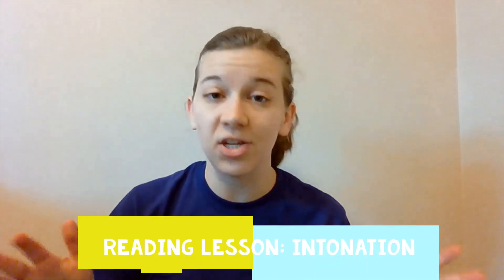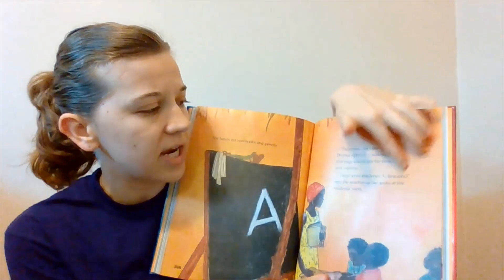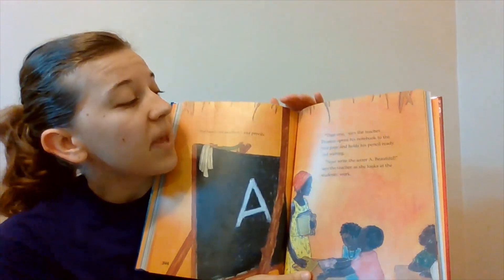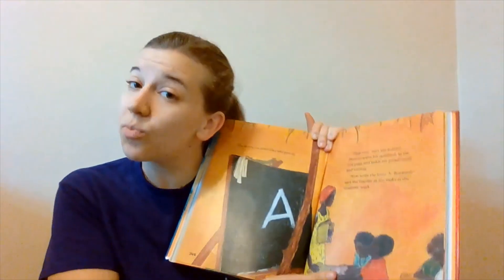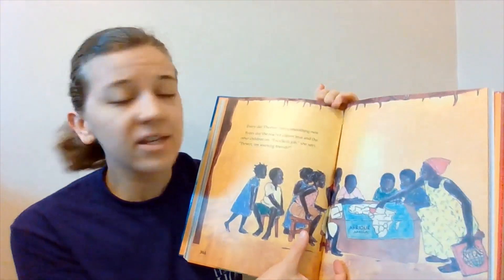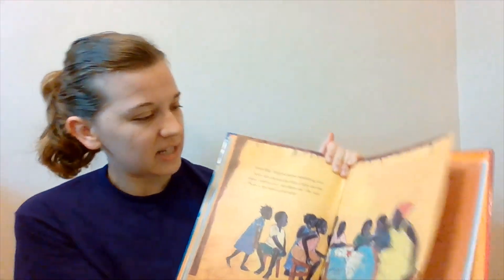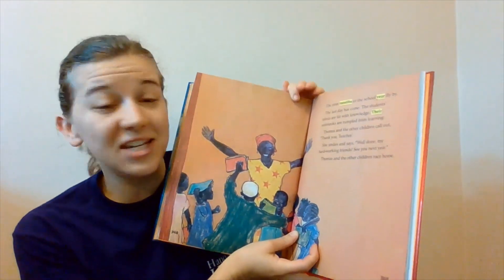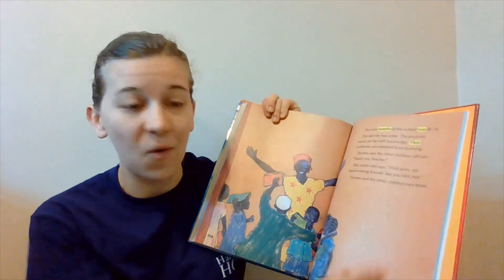Intonation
Reading Lesson for Thursday (5/28)